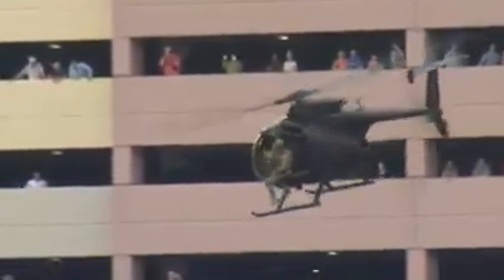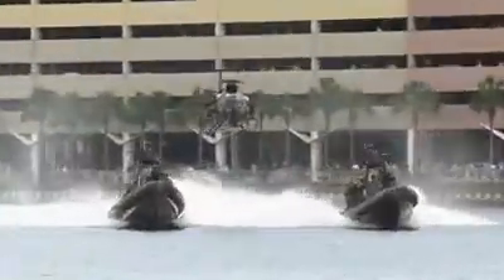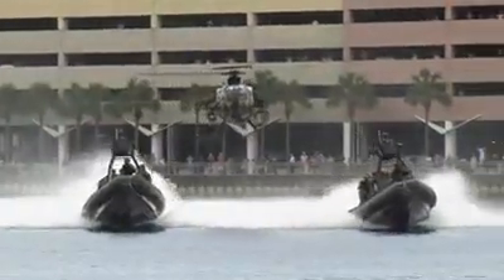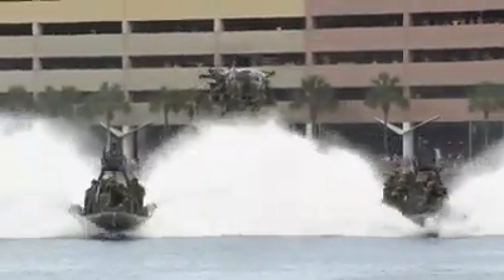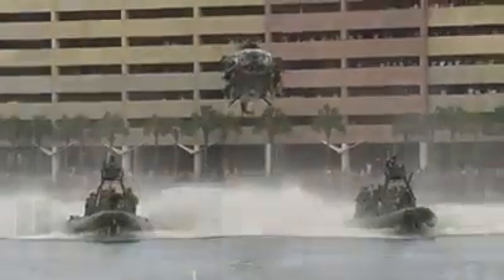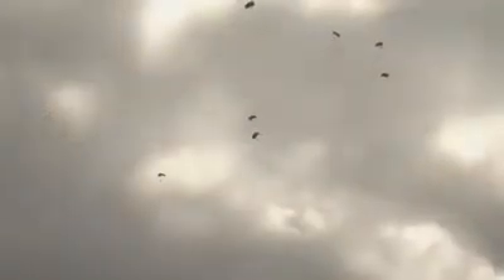Special Ops Demonstration In Downtown Tampa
Operators do a demo in Tampa and the mayor joined in the fun.